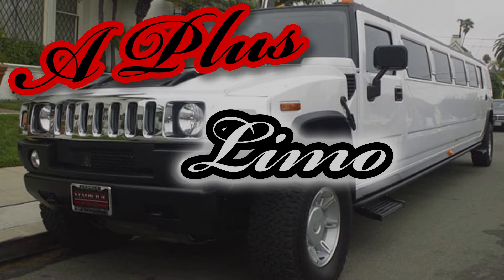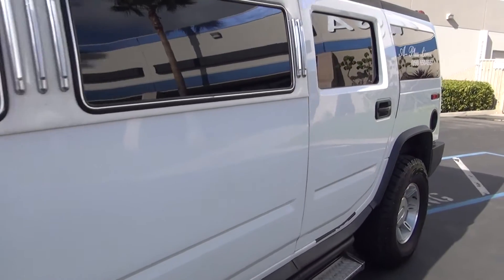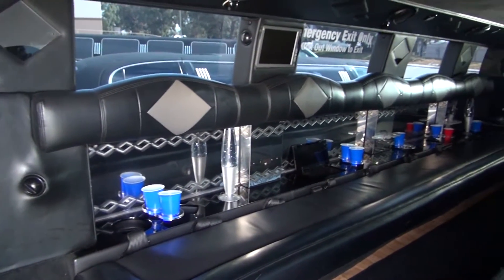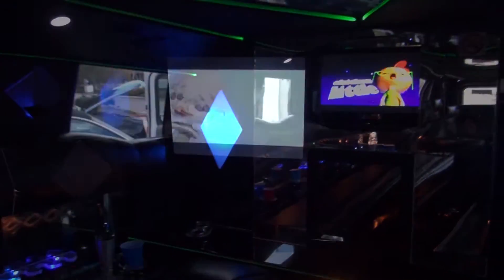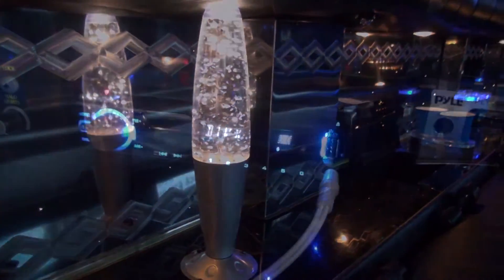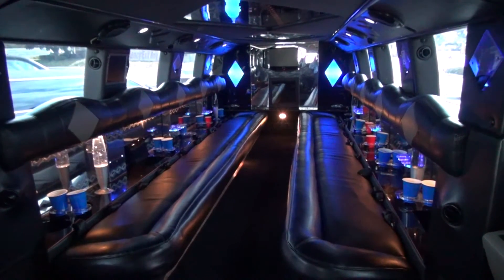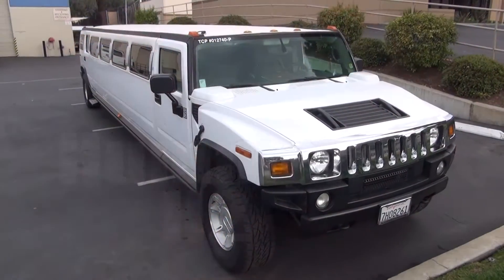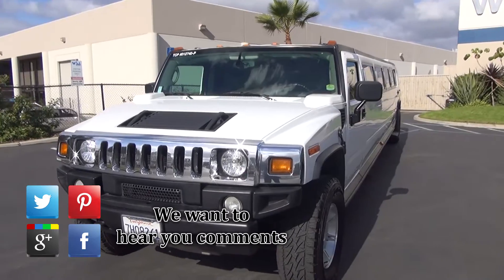Hummer H2 Limo | Limo Service San Diego | A Plus Limos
A video tour of our Hummer H2 super stretch limo. She measures 31 feet
in length and has 4 video screens, a 1400 watt Kenwood sound system,
interior light show, mood lights and an intercom system.